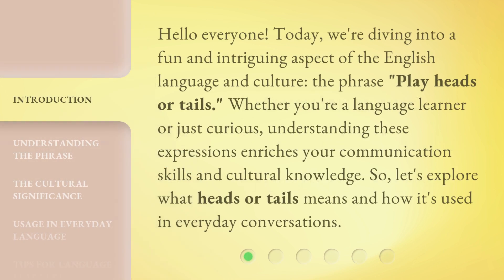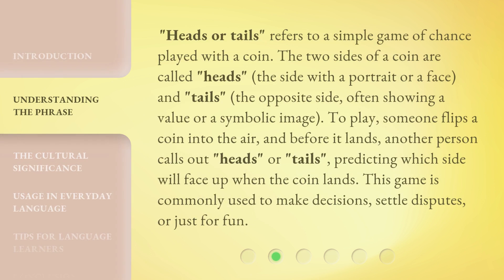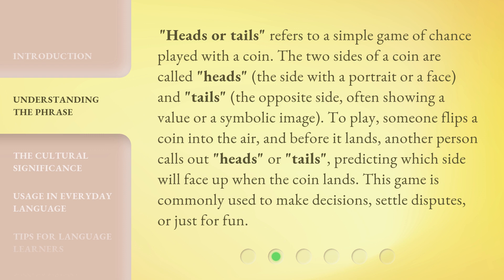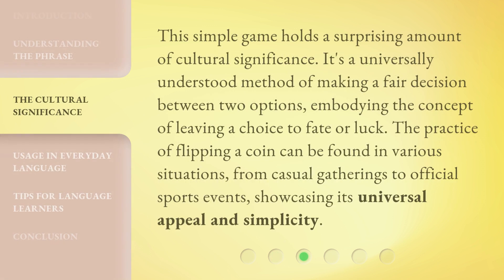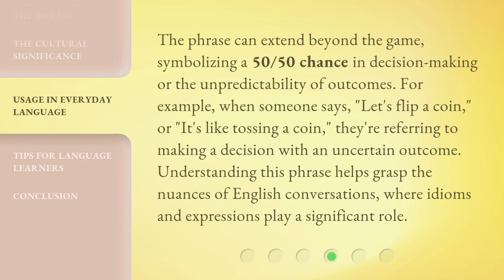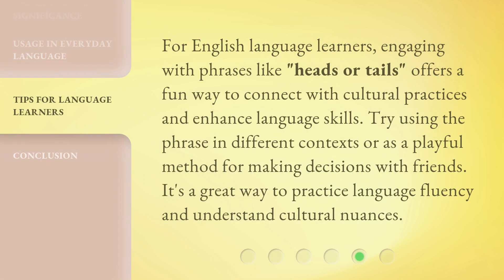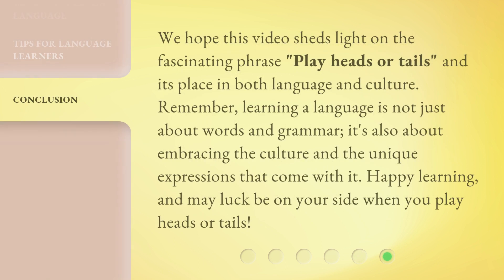Unveiling the Game of Chance: Heads or Tails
Heads or Tails: Unveiling the Game of Chance • Discover the thrilling world of the classic game of chance - will it be heads or tails? Watch to find out!

00:00 • Introduction - Unveiling the Game of Chance: Heads or Tails
00:35 • Understanding the Phrase
01:16 • The Cultural Significance
01:45 • Usage in Everyday Language
02:16 • Tips for Language Learners